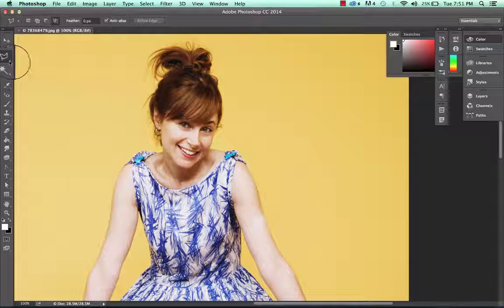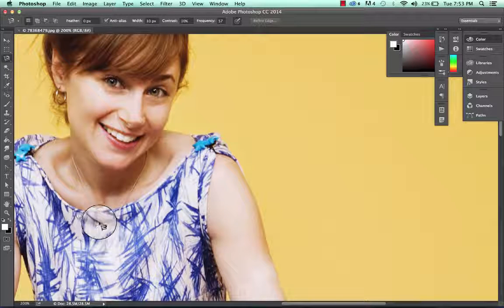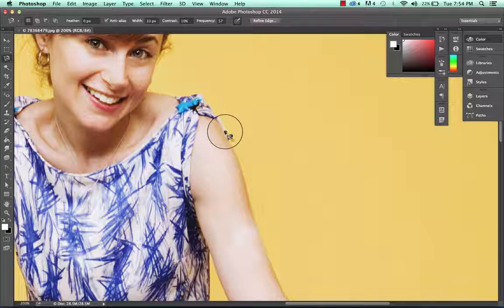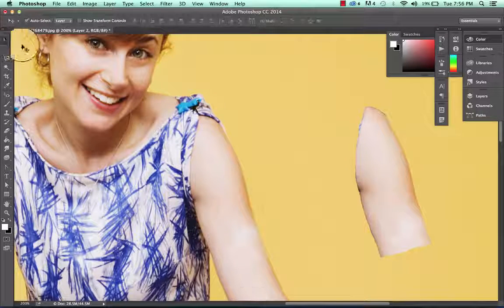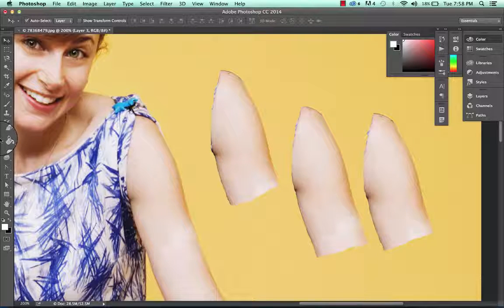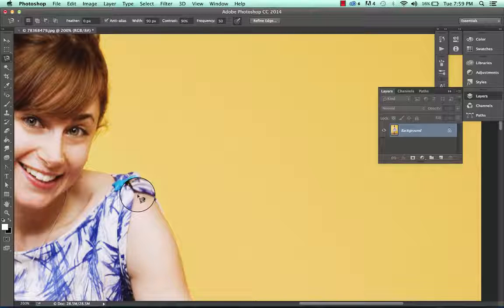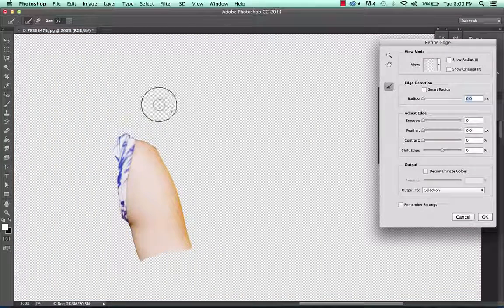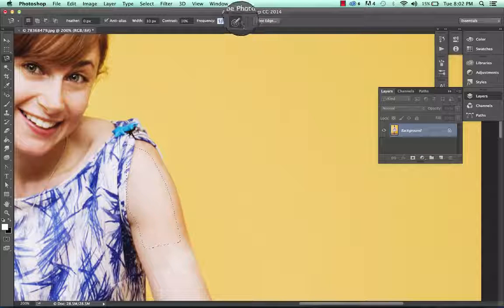008 Magnetic Lasso Tool